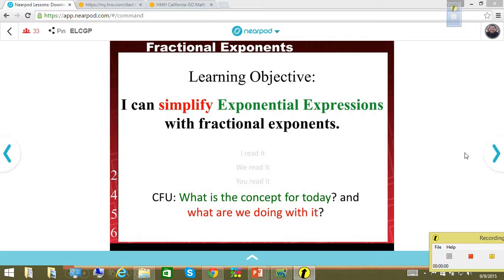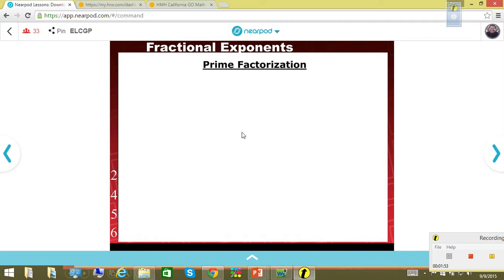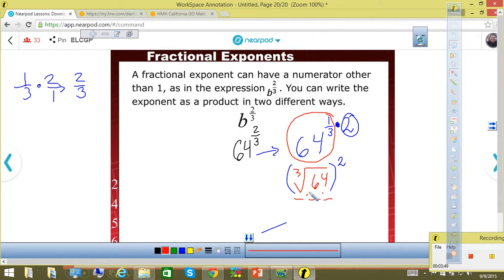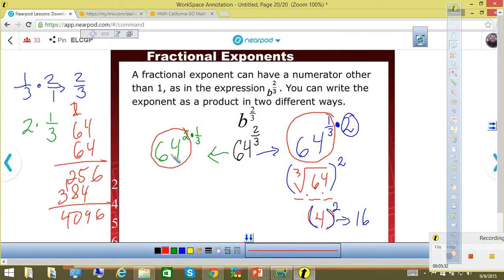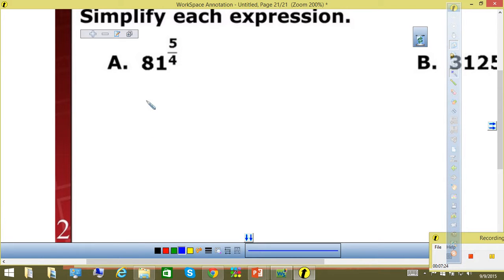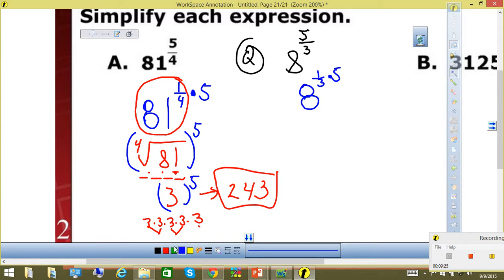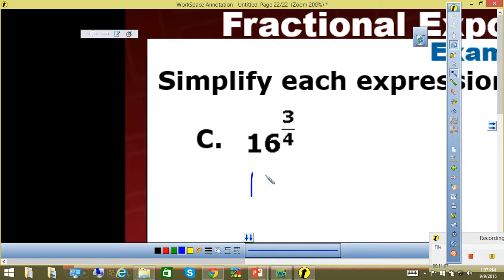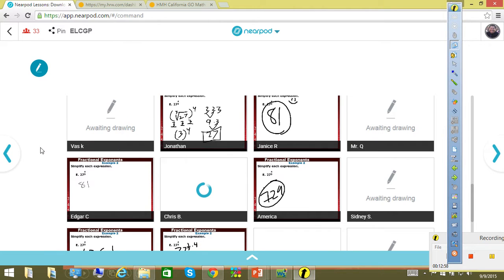Mr. Q's Fractional Exponents Part 2